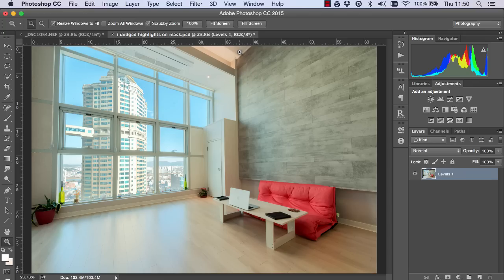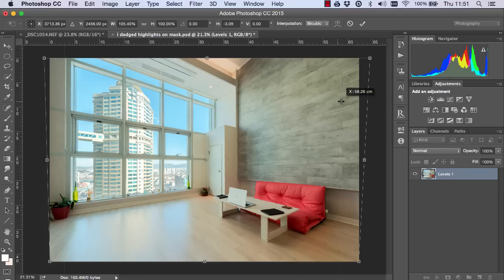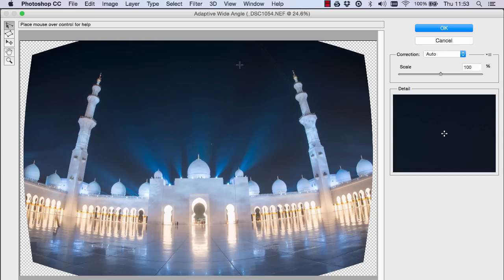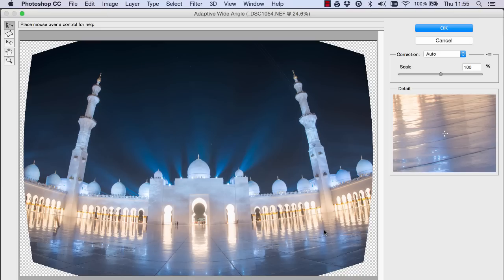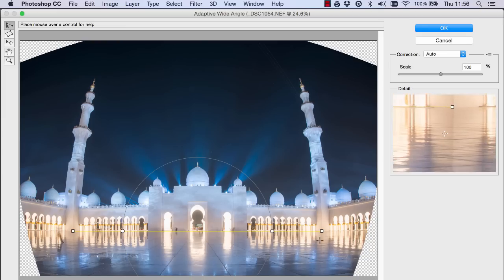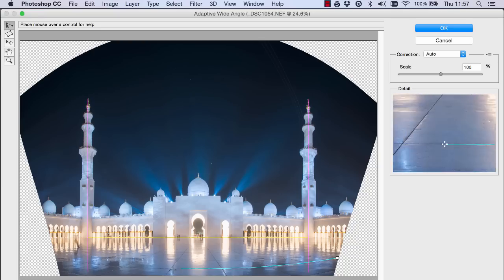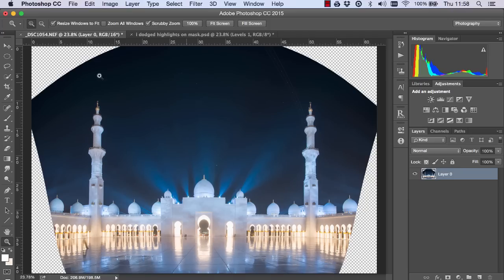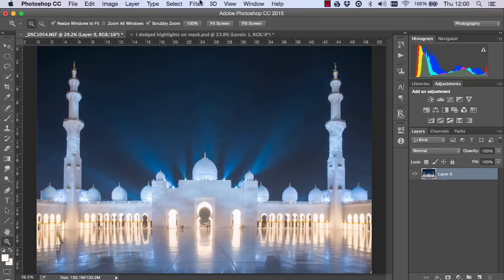Photoshop Secrets 20: Easily Remove Distortion (Perspective & Barrel)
A tutorial showing you how to correct perspective and barrel distortion in Photoshop using Distort and Adaptive Wide Angle